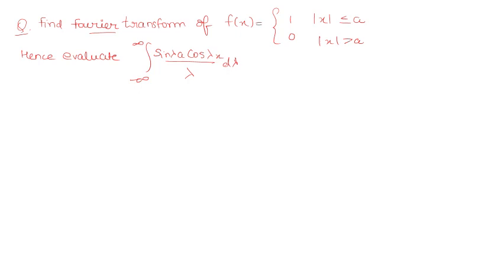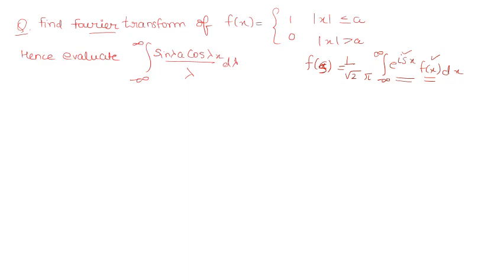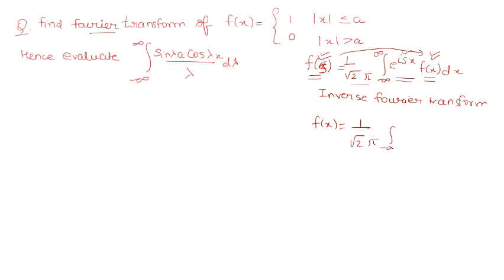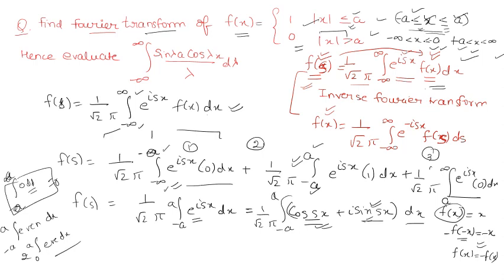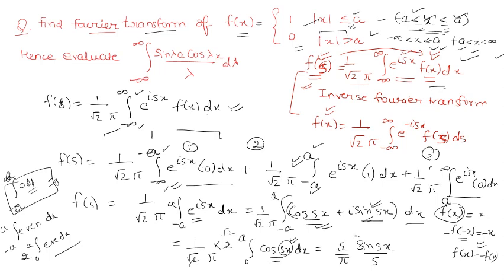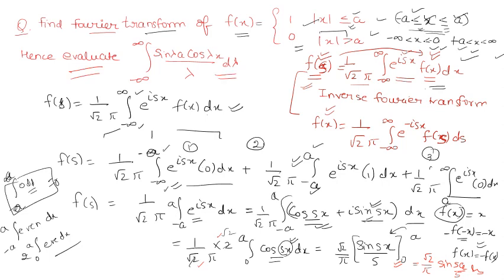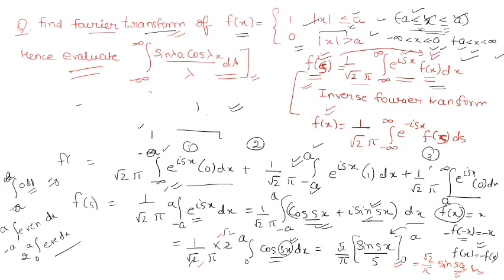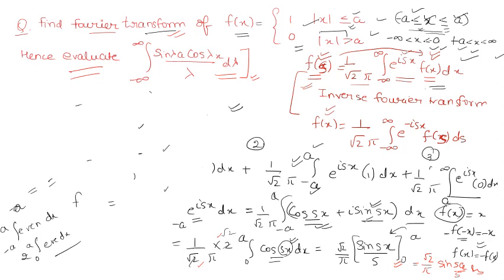Fourier transform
How to solve questions based on Fourier transform